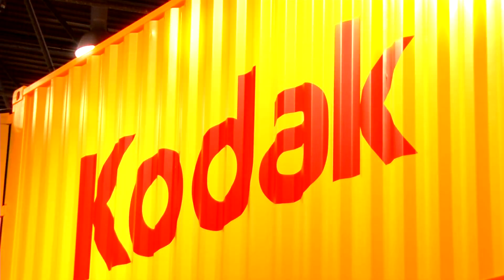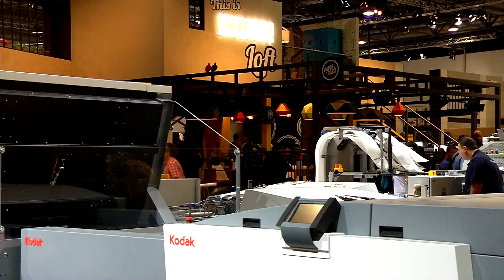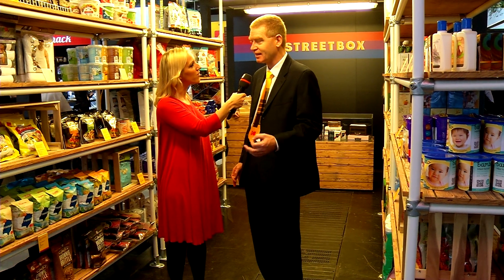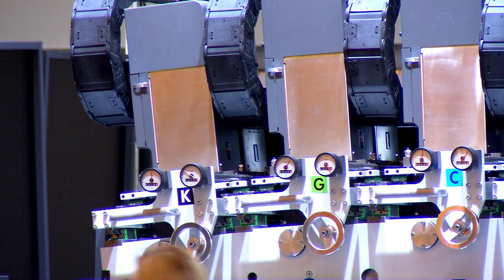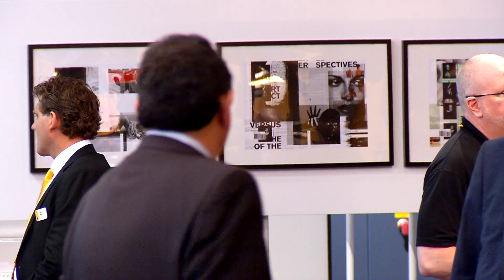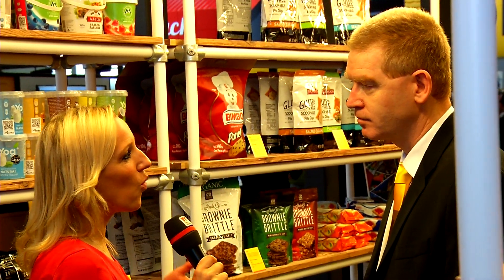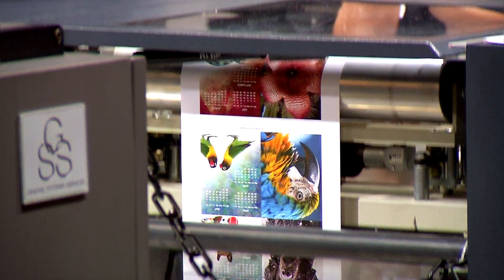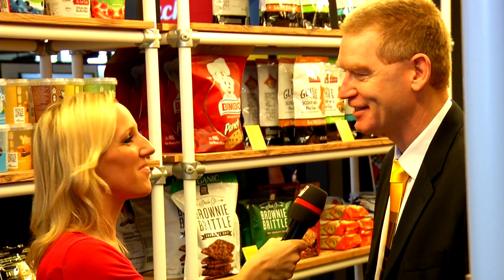drupa 2016 - Kodak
drupa 2016 -